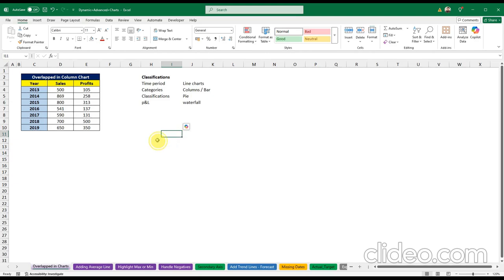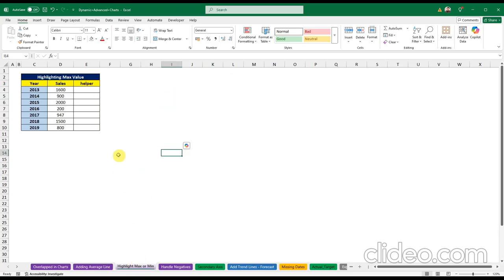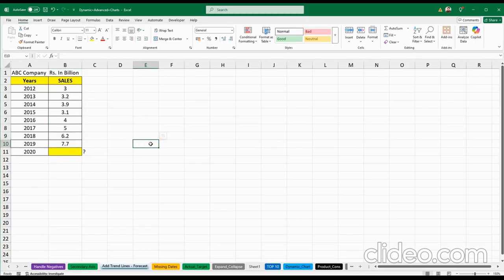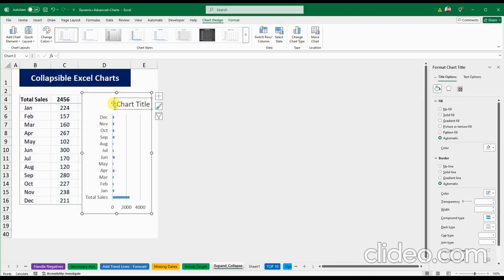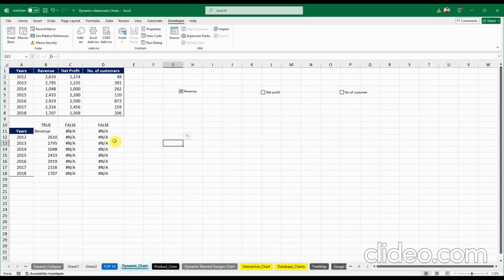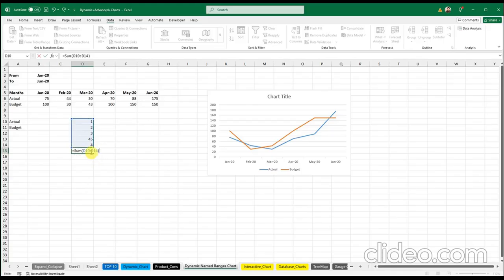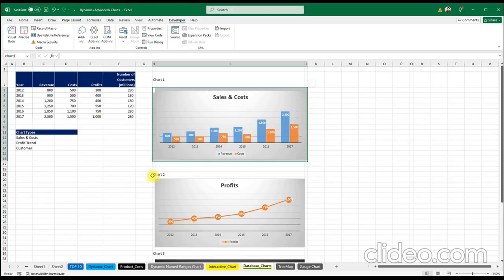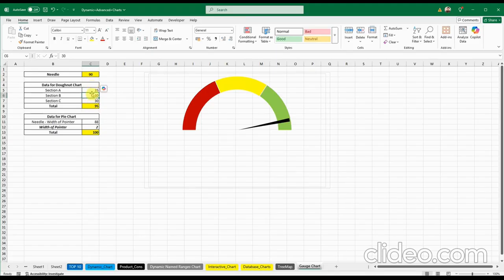46 Introduction to Excel Charts Dynamic Advanced Charts